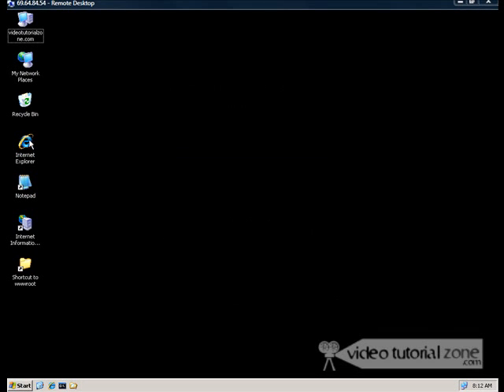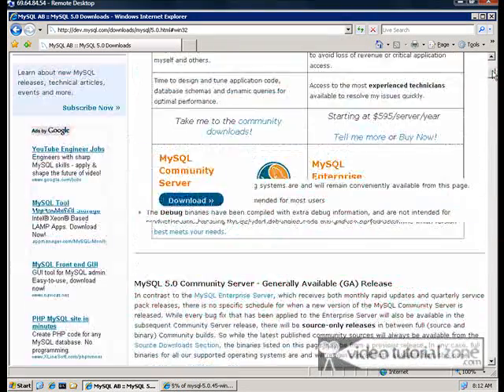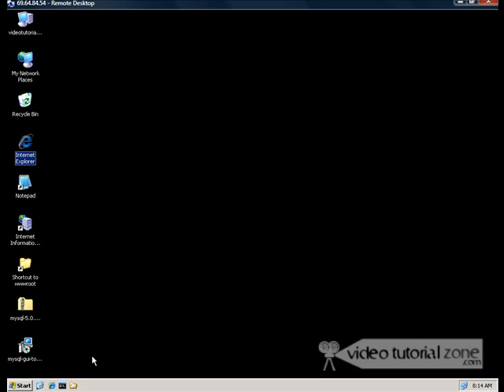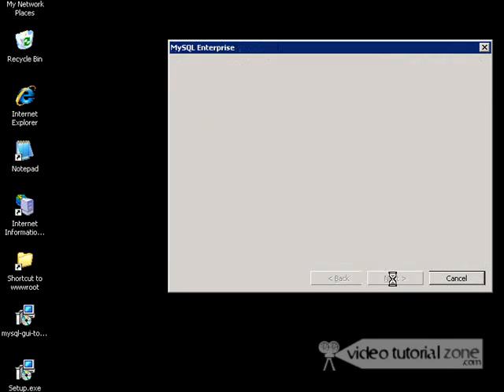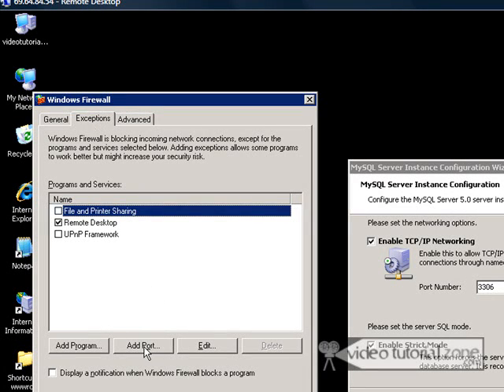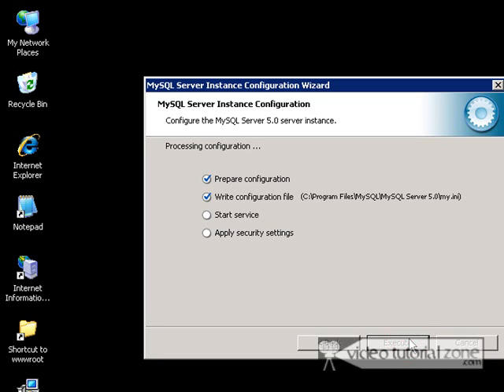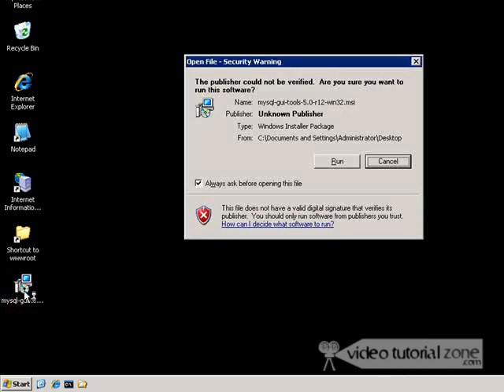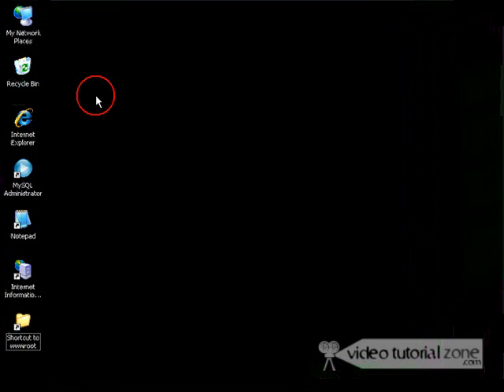How to Install MySQL on Windows 2003